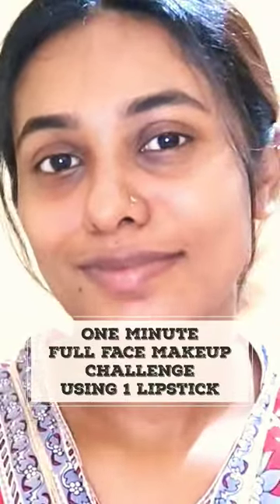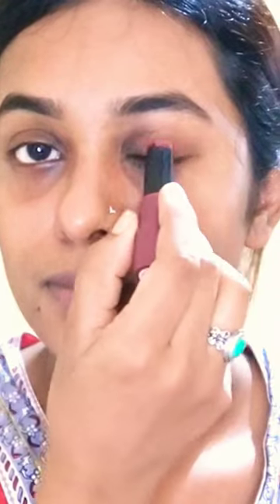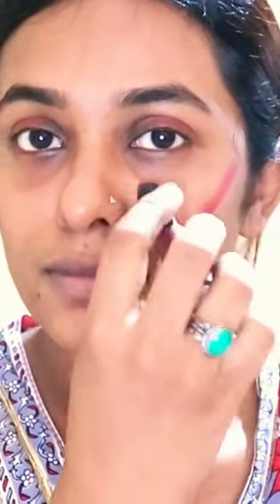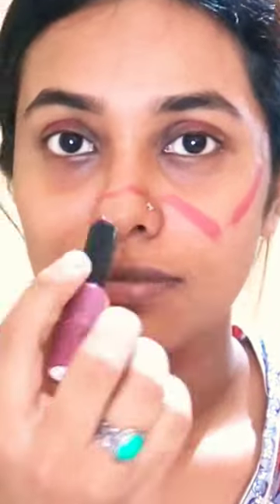😱വെറും ഒരു👄 lipstick മാത്രം മതി സുന്ദരിയായി ഒരുങ്ങാൻ🔥 Full face makeup using lipstick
Full face makeup using one lipstick